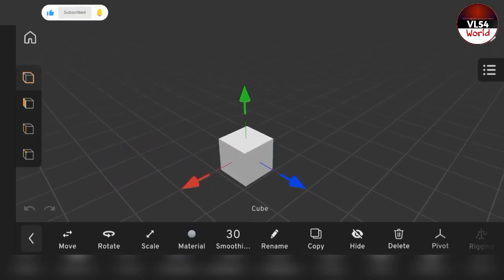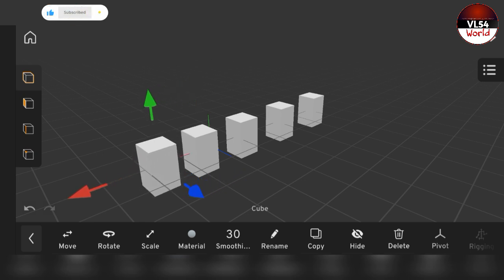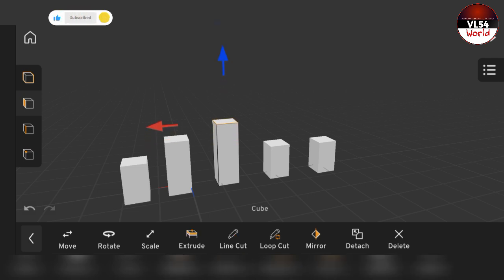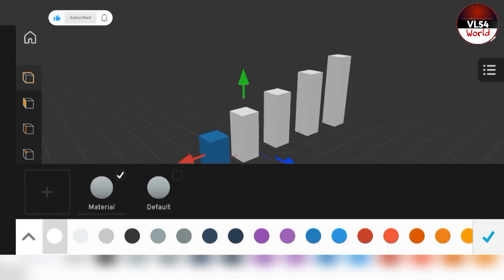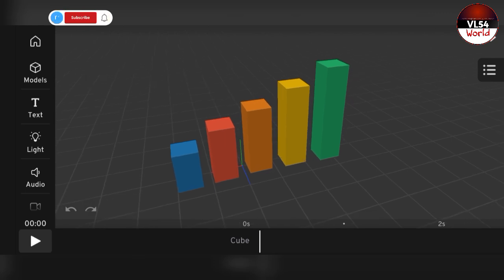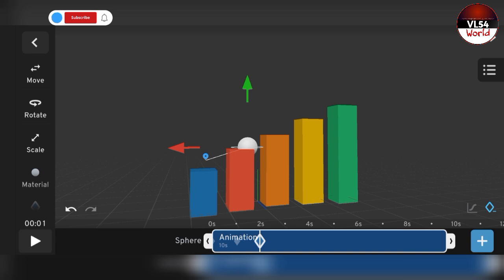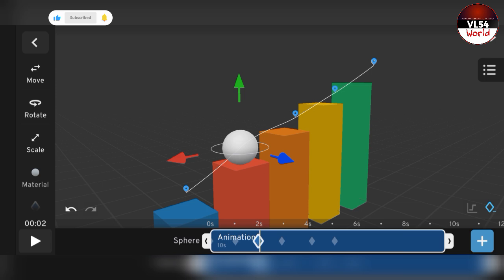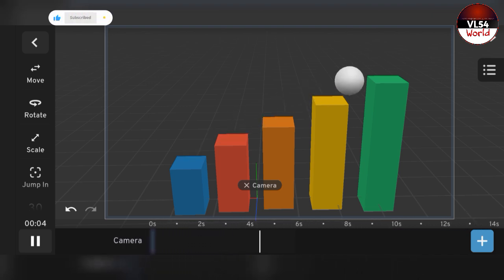How to make 3d bar Graph in Prisma3d | 3d animation guide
In this video you will learn how to make 3d animation in Prisma3d. If you want to make this without pc, then follow our tutorial. You can also try various types of 3d models. 3d modeling is best for today skill.